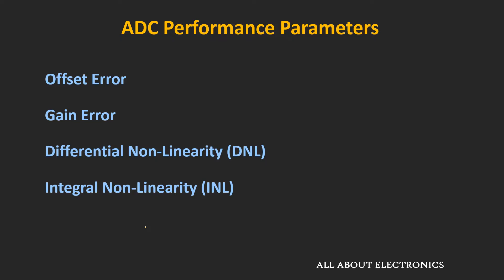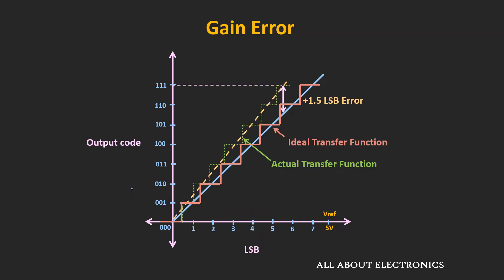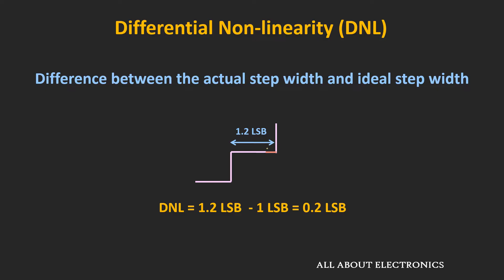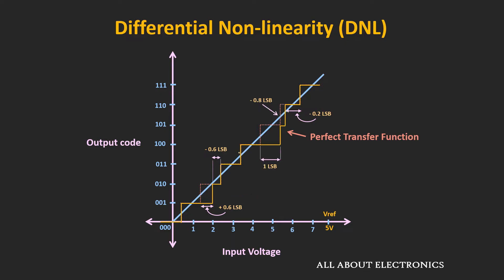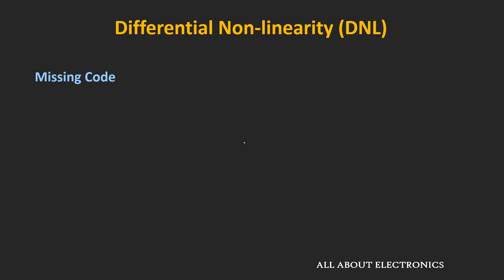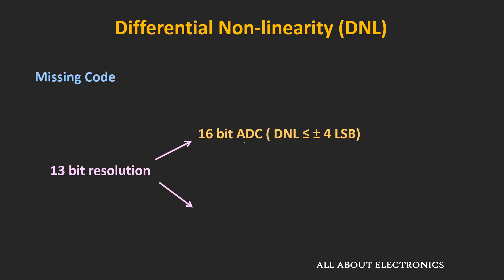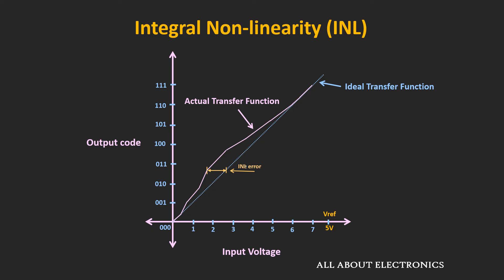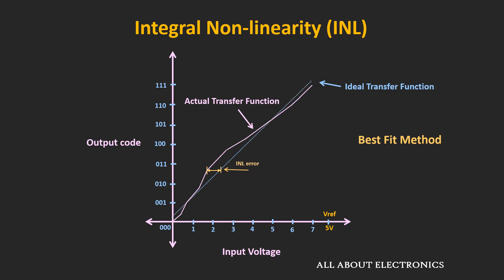ADC parameters: DNL and INL (Differential and Integral Non-linearity in ADC)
In this video, the different non-linearities in ADC like DNL and INL (Differential and Integral non-linearities) have been explained.

By watching this video, you will learn the following topics:

0:00 Introduction

0:20 Quick recap of the previous video

2:05 Differential Non-linearity (DNL) in ADC

4:33 Missing Code in ADC

6:21 Integral Non-linearity (INL) in ADC

What is DNL and INL ?

DNL: DNL or differential non-linearity is the maximum and minimum change in the step width of the actual and the perfect transfer function.

For the perfect ADC, the step width of each step is 1 LSB. But due to the non-linearity, the step width may vary.

DNL for each step = Actual Step width - Pefact Step width

To avoid the missing code, the DNL for any ADC should be less than ± 1LSB.

INL:
INL or integral non-linearity is the integral of all the DNLs in the transfer function.
It shows how the actual transfer curve deviates from the perfect transfer curve.
At any given point in the ADC, the INL is the accumulation of all the DNLs up to the point.
The shape of the INL curve depends on the distribution of the DNL.
The INL is measured in reference to the straight line.
And there are a couple of methods to draw this straight line.

1) End Point method:
In this method, the straight line passes through the two endpoints of the actual transfer curve. It gives the maximum possible INL for the given ADC and useful for precision measurements.

2) Best Fit method:
In this method, the best fitted straight line which closely resembles the actual curve is drawn and with respect to that line, the INL is measured.
When INL is measured using this method, it turns out to be less than the end-point method.

The link  to other useful videos related to ADC and DAC

This video will be helpful to all the students of science and engineering in understanding the INL and DNL in ADC.